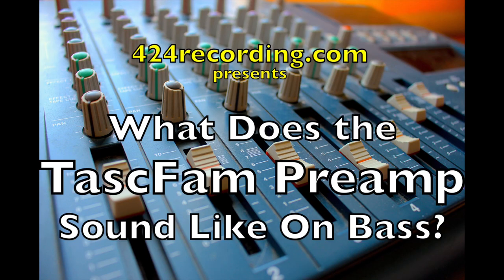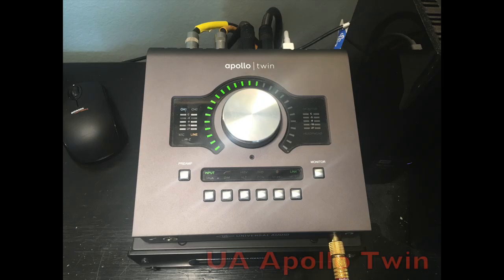What Does the TascFam Preamp Sound Like on Bass? | 424recording.com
Here's the official bass test of the TascFam Preamp, an effects pedal created in collaboration with myself and Jay Andersen (aka the Wizard) of Operation: Audio, which recreates the Tascam 414/424 preamp sound in pedal form. I test drive the pedal out on my Gibson Ripper Bass reamped thru the TascFam Preamp direct into my Universal Audio Apollo Twin. I gotta say, I love the TascFam Preamp! Look out for a Kickstarter in the coming months!